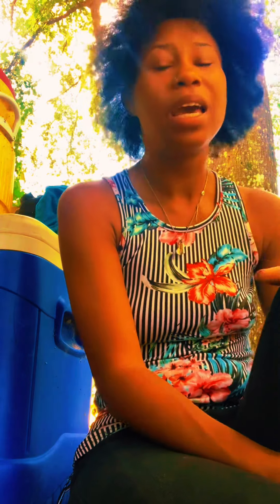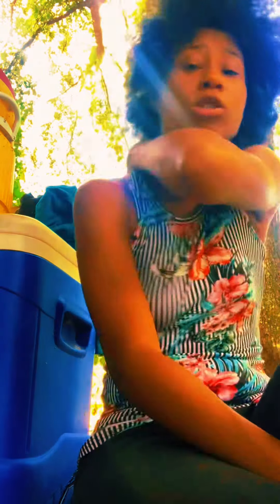Work from home! How to get started using the Shiftsmart app.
Working at home using the shiftsmart app. Do’s and dont’s of working at home.